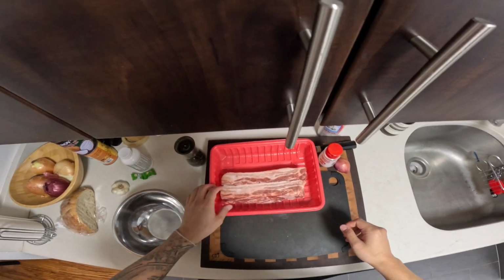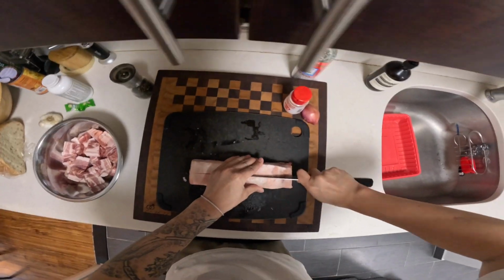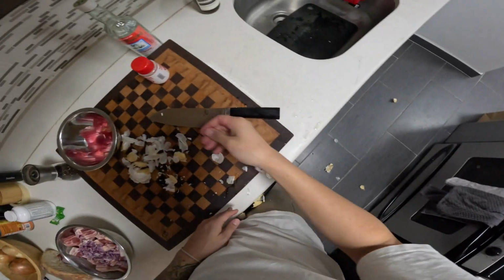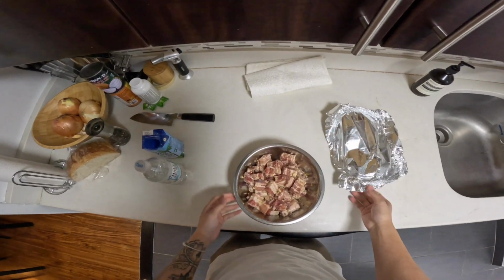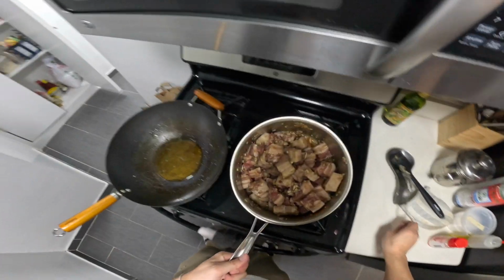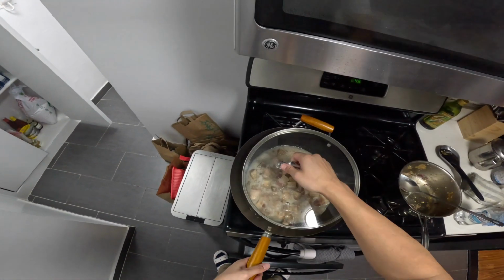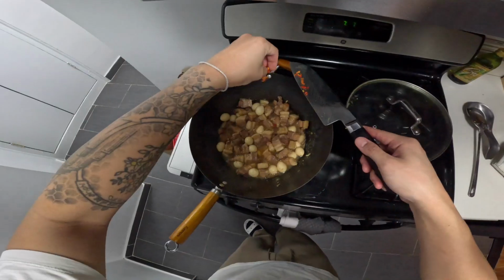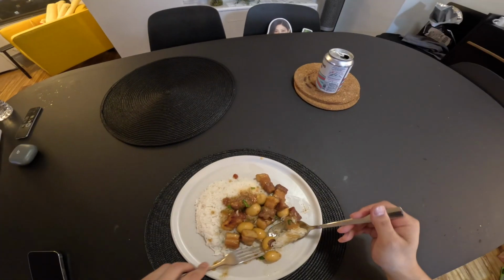Thit Kho!!! Vietnamese caramelized pork and eggs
Might be a traumatic dish for some, but I love it! Sweet caramelized pork with quail eggs.